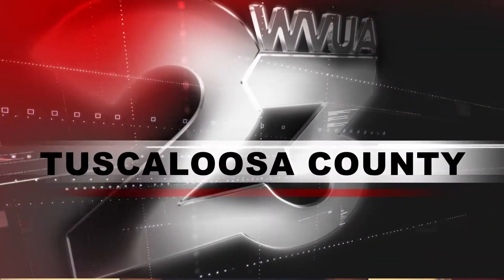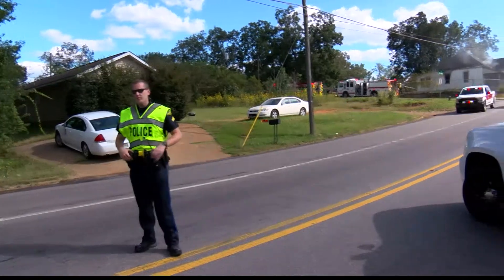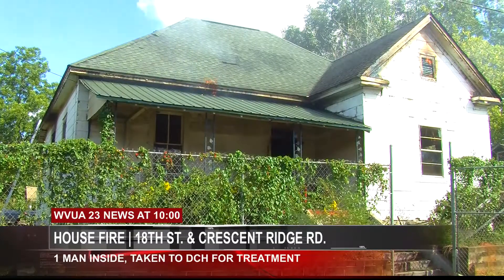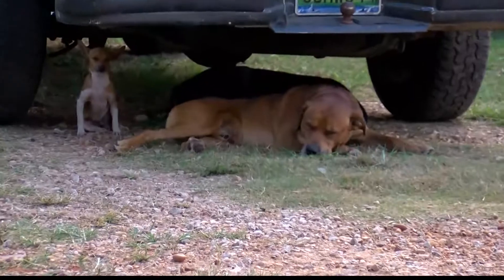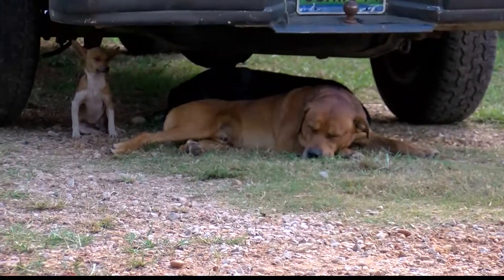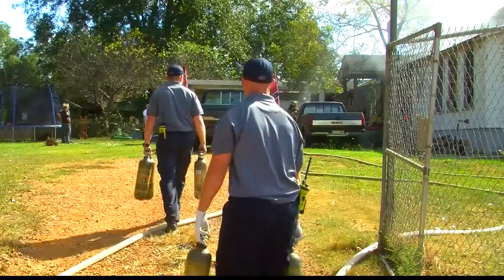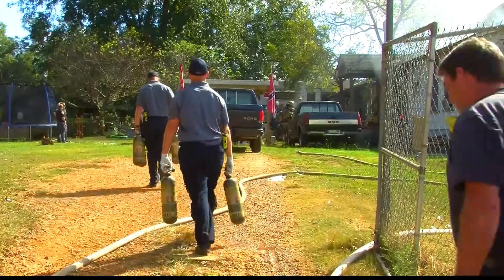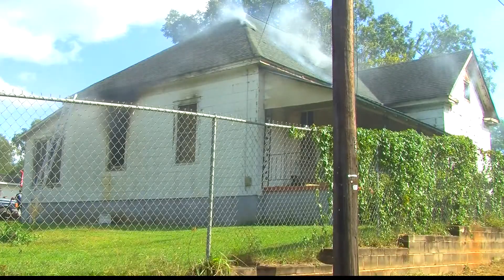ALBERTA HOUSE FIRE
A Tuscaloosa man was sent to DCH Regional Medical Center after his home caught fire Wednesday afternoon. WVUA 23's Olivia Whitmire was on the scene and has the details.